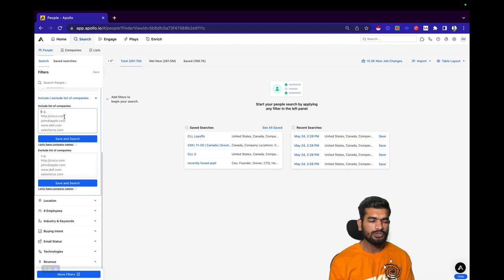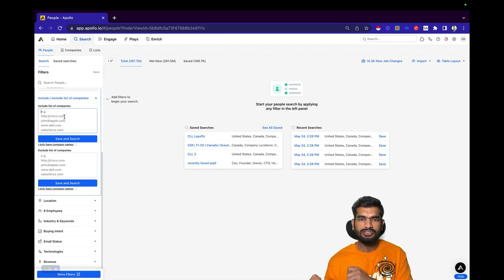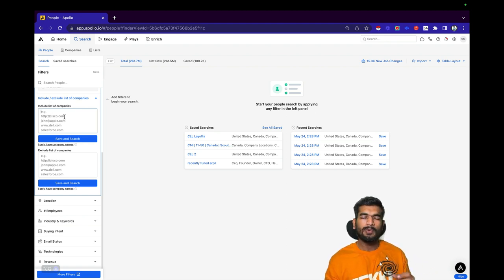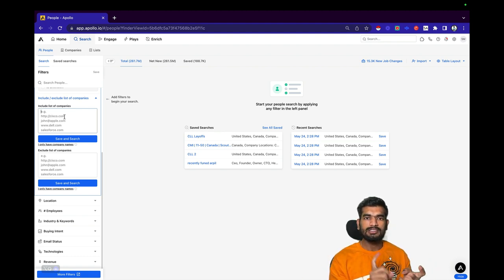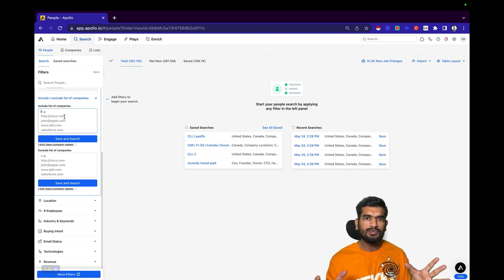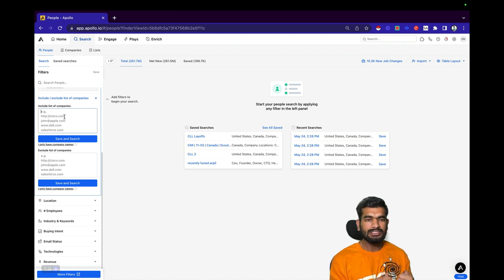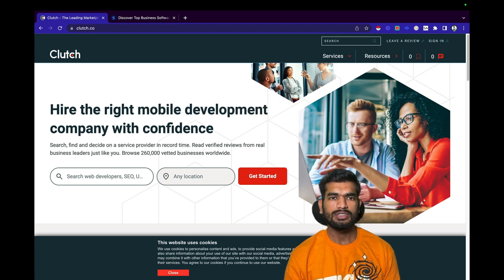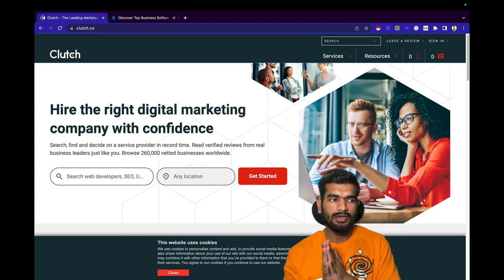How to Generate 100,000 Leads a Month: The Ultimate Lead Generation Guide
Are you looking to supercharge your lead generation efforts? In this comprehensive video, I'll be sharing proven strategies that will empower you to secure unlimited leads for your B2B, eCommerce, or local business!

This isn't just another generic how-to video. I delve deep into the practical aspects of lead generation, giving you insights into the nitty-gritty of creating successful outreach campaigns.

00:00 Introduction
04:48 How to Use LinkedIn Sales Navigator and Ninja Leads for LinkedIn Leads
14:00 How to scrape directories
16:45 How to find data of ecommerce stores
27:53 How to find data of Local Businesses
39:21 Final Thoughts

If you're an entrepreneur, freelancer, or B2B business owner looking to grow your client base, this video is a must-watch. I've used these strategies to grow my own business and for my clients as well, and I'm confident they'll work for you too!

Who am I:

My name is Sourabh Mittal, founder of B2B Lead Generation Agency. We book qualified appointments for b2b businesses on a performance basis. I talk about how to get more appointments for your business through cold outreach using cold emails, LinkedIn, and Facebook.

If you want us to book more meetings for your company, book a time from here: